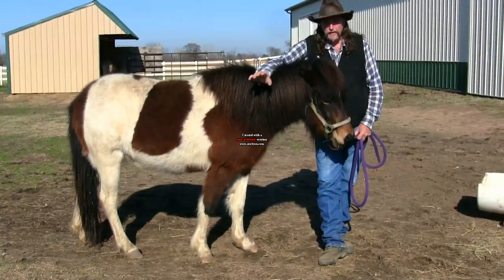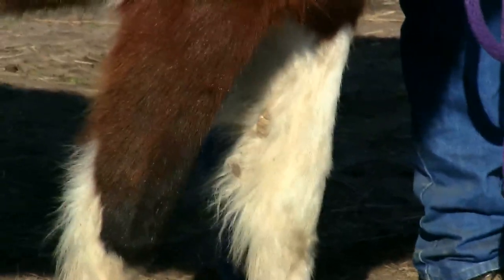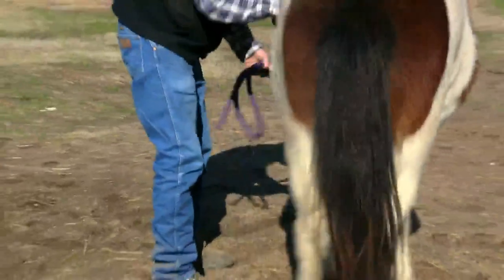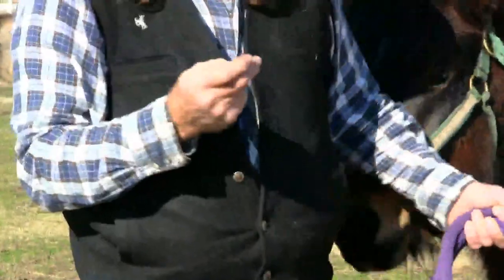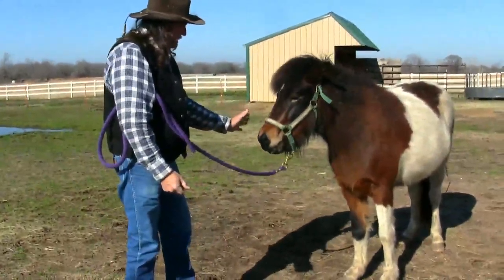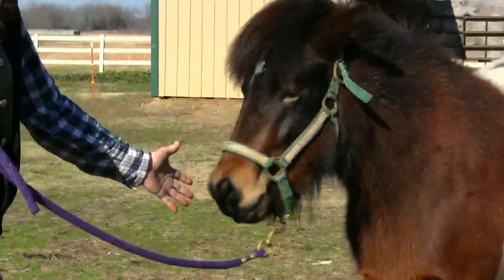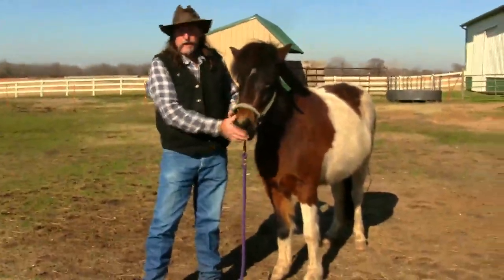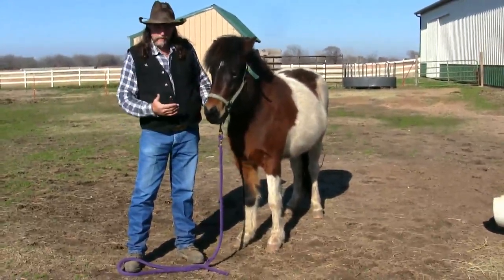The chestnuts on a Horse and how to use them ! stall13.com videos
Knowing how to use the Horses chestnuts to help in working them. To see more videos and to listen to a radio show on the Internet about Horses " THE WORLD of HORSES "